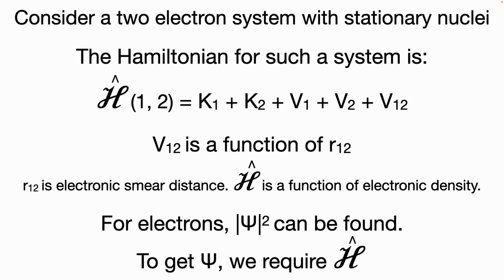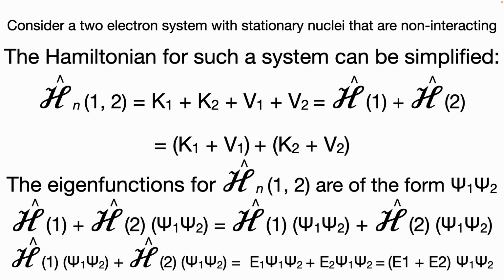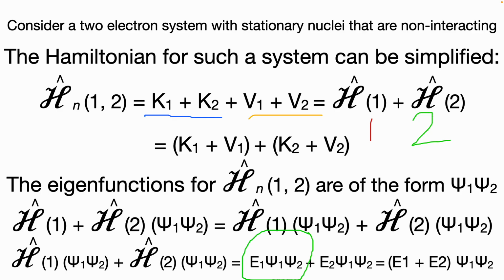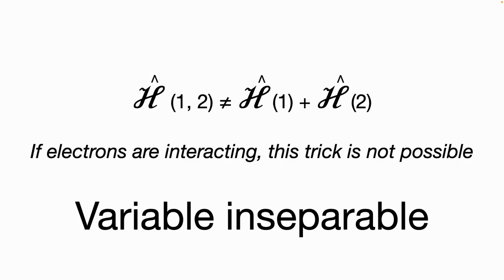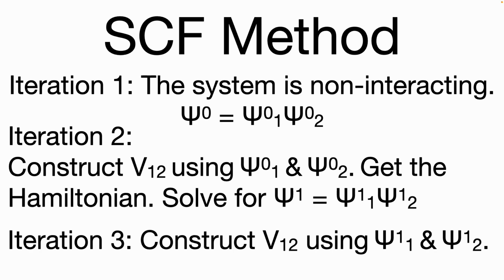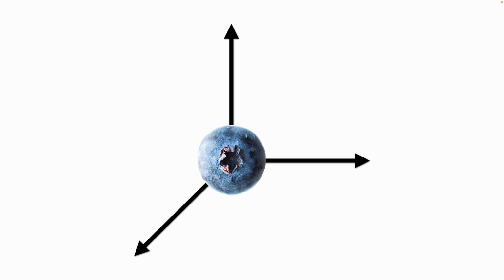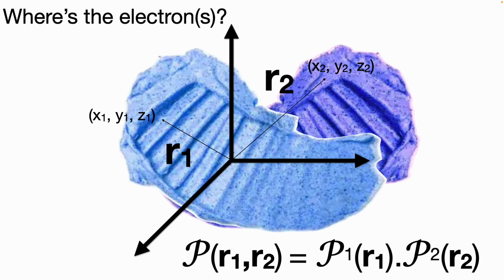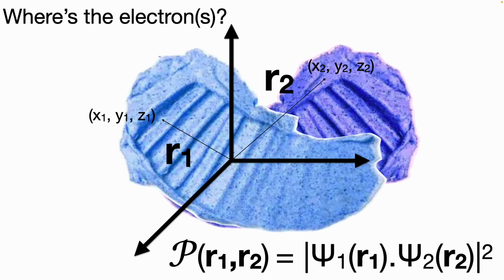00: Introduction to Multi-electron Systems